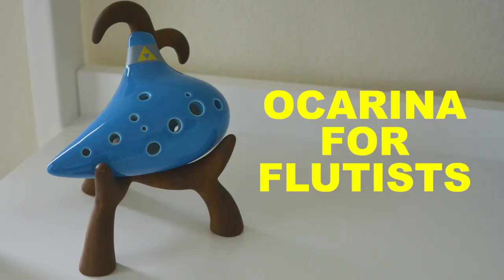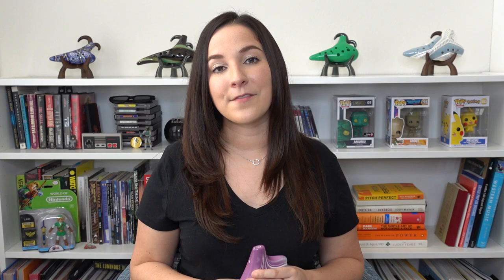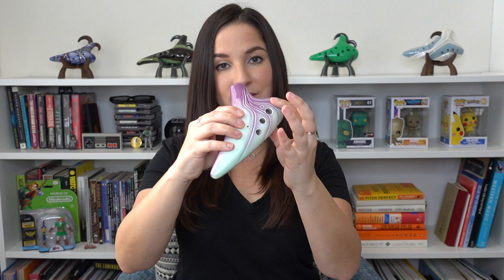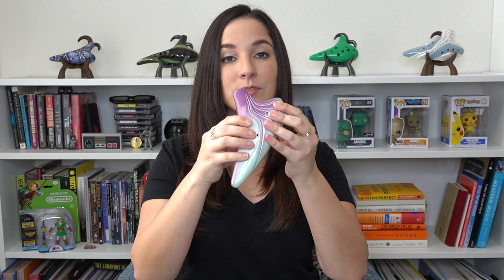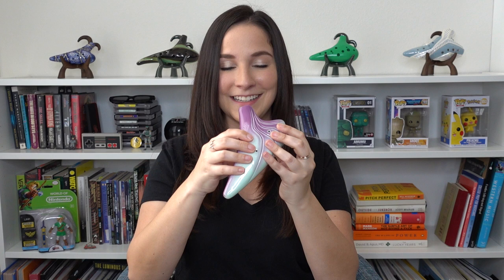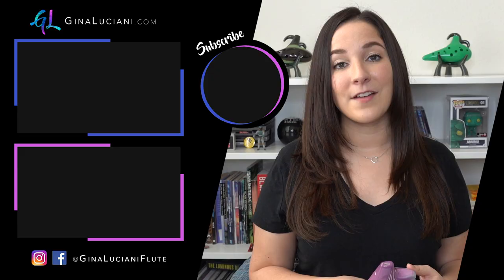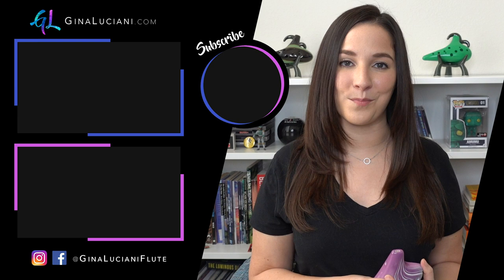Ocarina For Flutists - Everything You Need To Know To Get Started!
This video is for Flutists that want to learn how to play the Ocarina! Honestly, it's a really easy transition and hopefully this video makes it super easy for you.